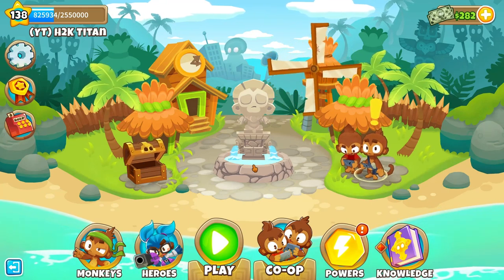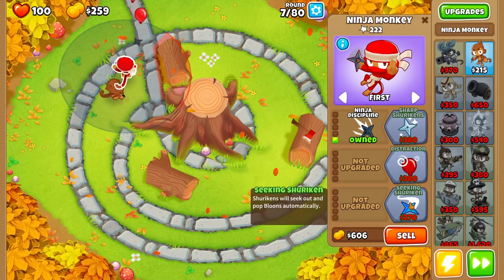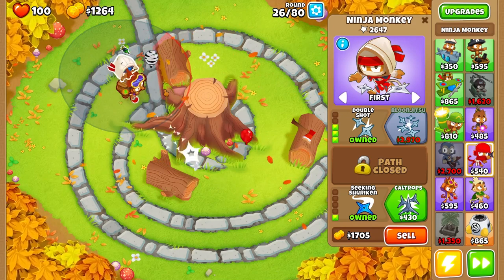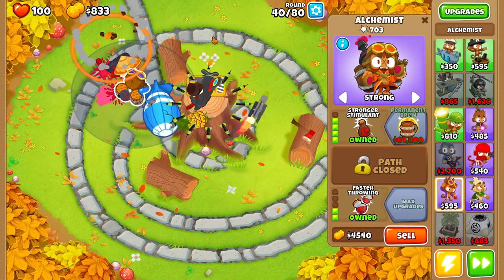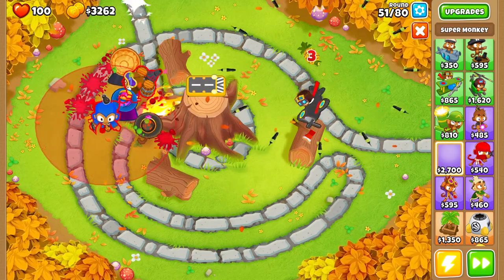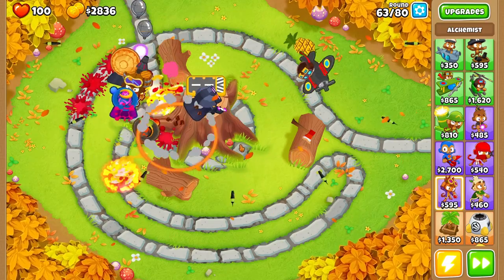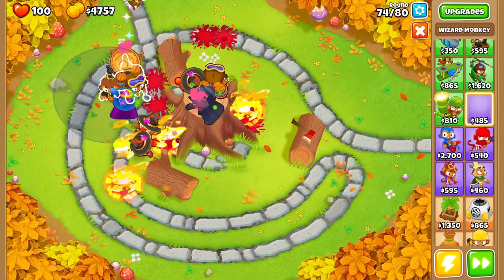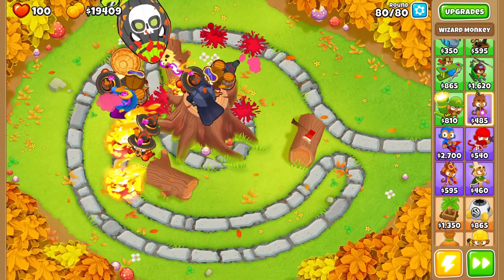BTD6: How to beat Tree Stump on Double HP MOABS [No Hero, No Monkey Knowledge]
Whats going on Ladies and Gentlemen, in today's video I will be showing you an easy strategy for beating Tree Stump on Double HP MOABS. This strategy is a very easy strategy using towers that do increased damage to MOAB class bloons.

Also, in this video I have placed a poll so you guys can have some input on future video uploads.

Artist and Songs:
1- MELO.KIDS x EMDI - My Love
2- Distrion - Chasing Ghosts (ft. Max Laundry)
3- Mynerva & Nytrix - Find You
4- Janji - Heros Tonight (feat. Johnning)
5- Mendum - Save Myself (with xo sad)
6- Bloom & Ghost'n'Ghost - Desire